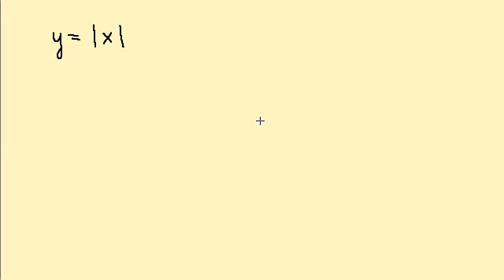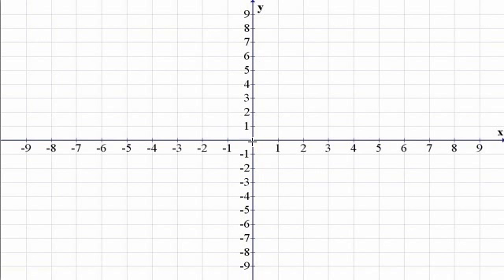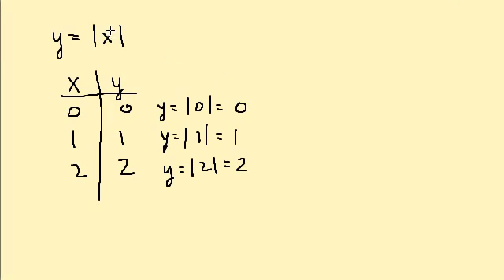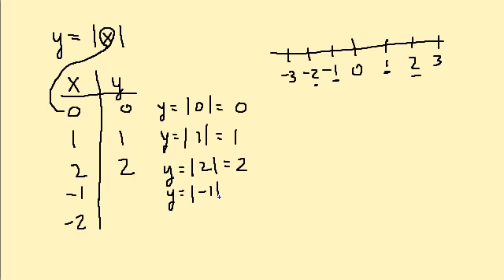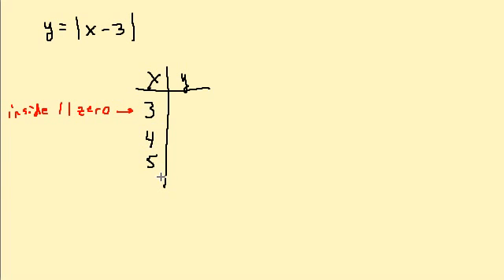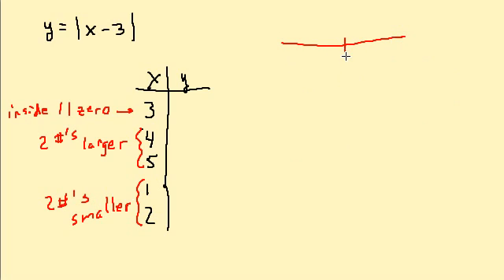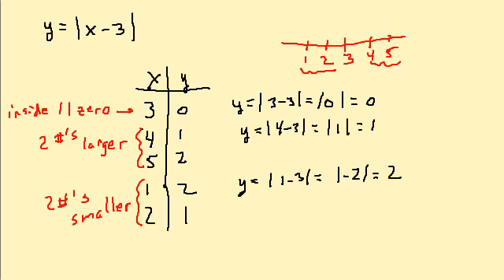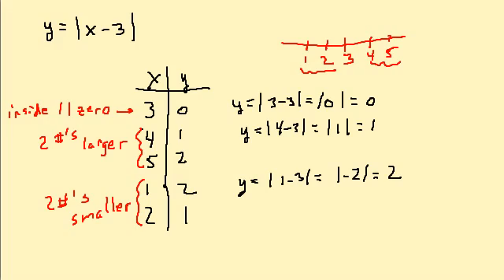Graphing Absolute Value Functions 1 of 2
This video shows how to graph absolute value functions.